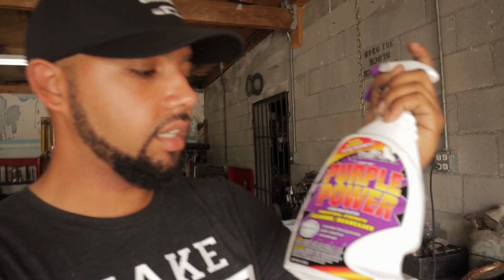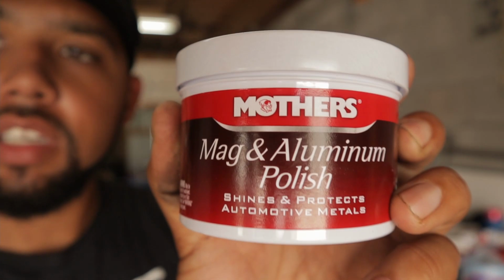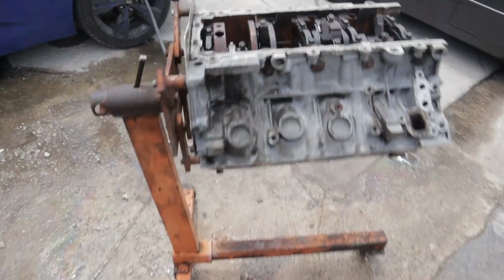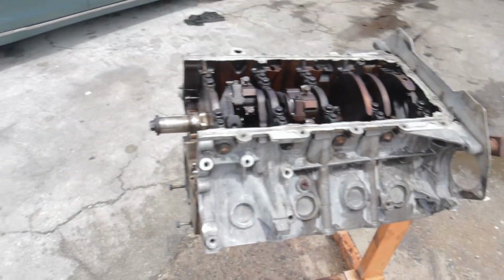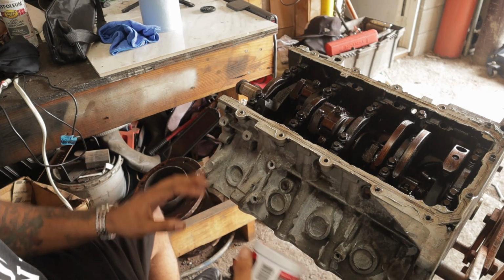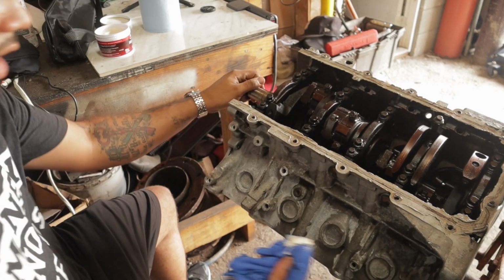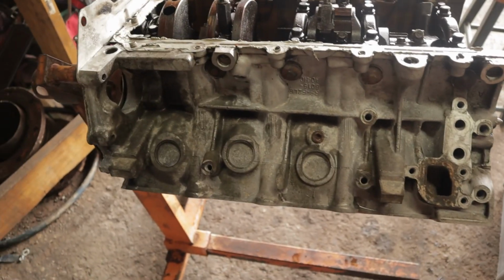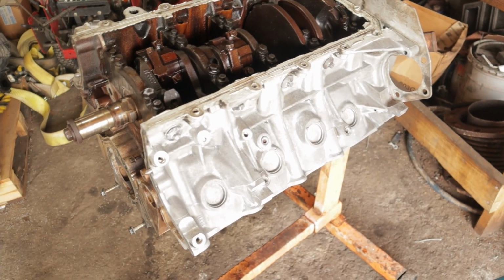How To Clean And polish Aluminium